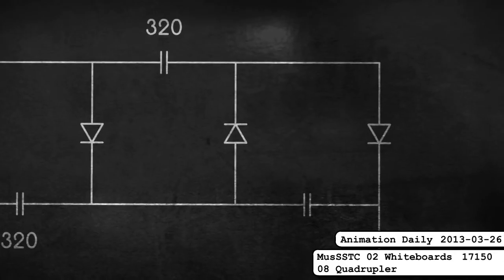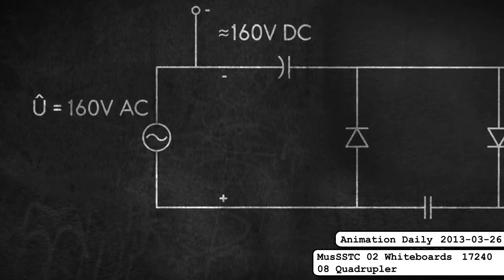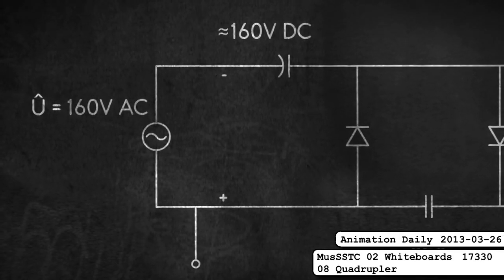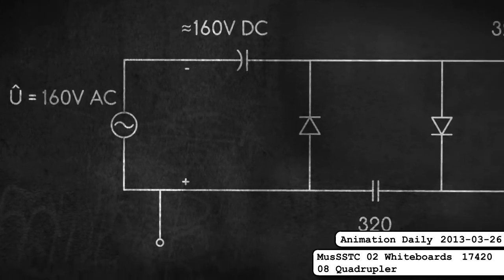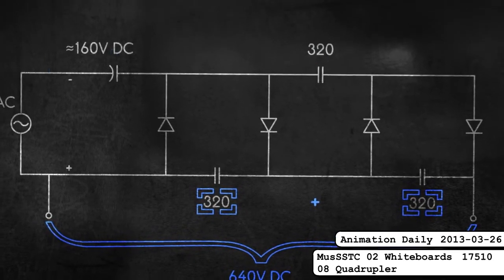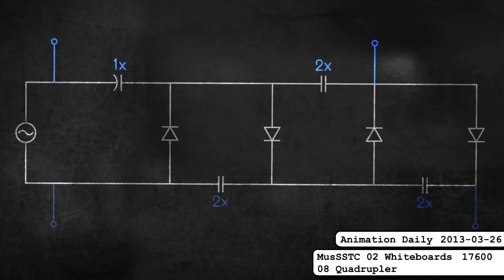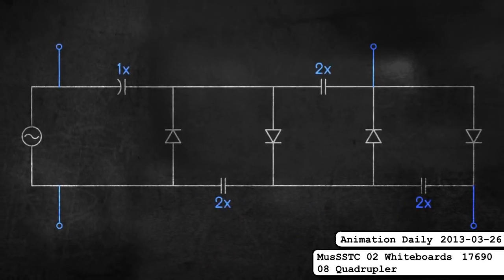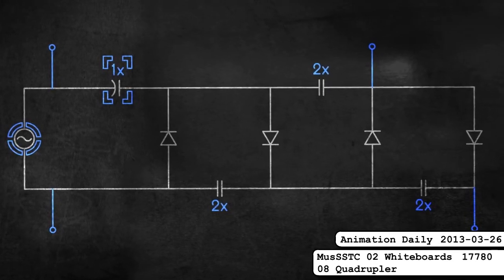2013-03-28 Animation Daily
I finished something!

Sounds from freesound users gniffelbaf, halleck.